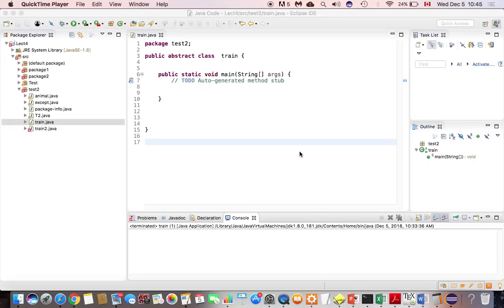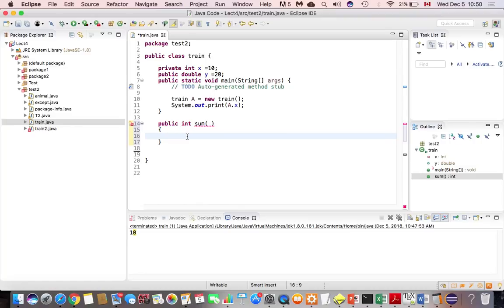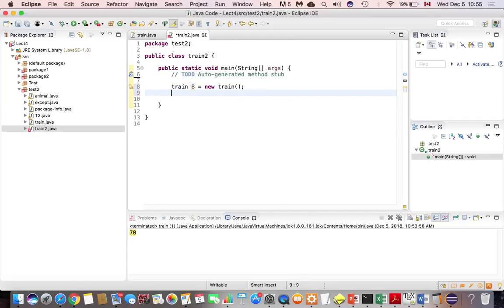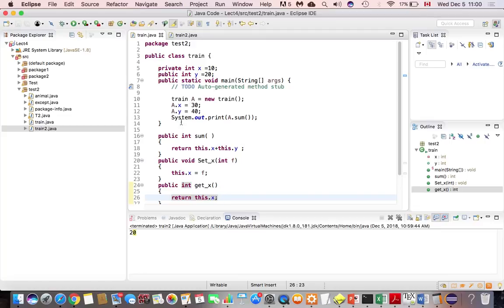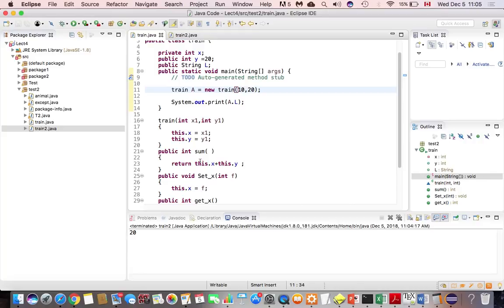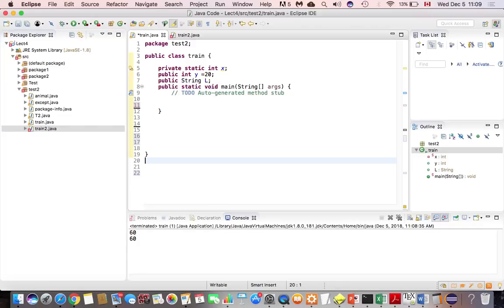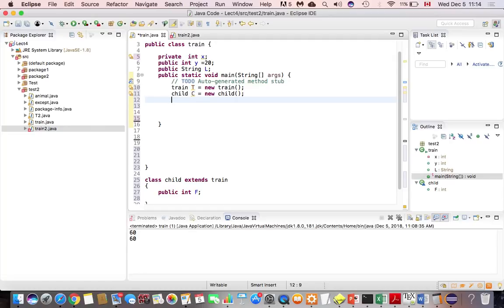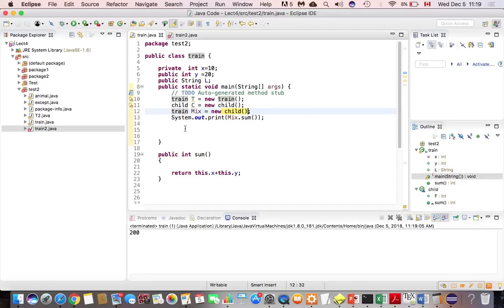Object oriented review